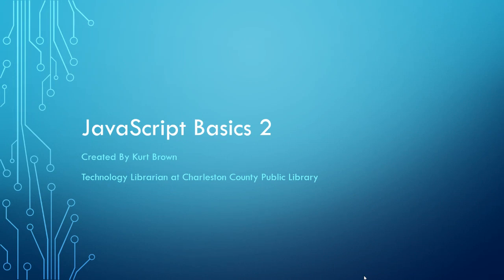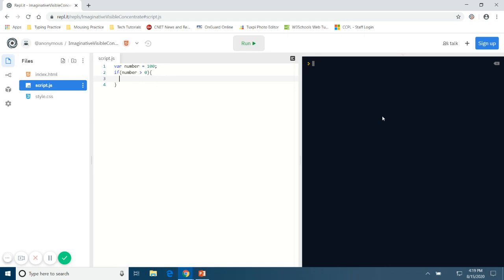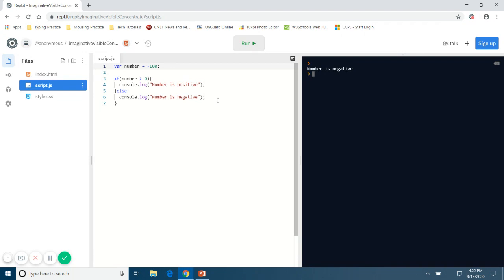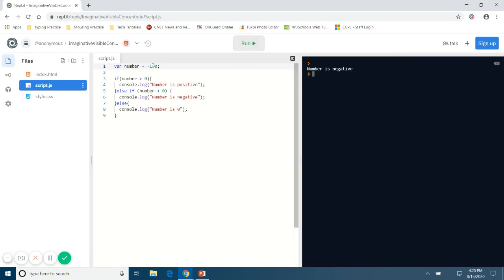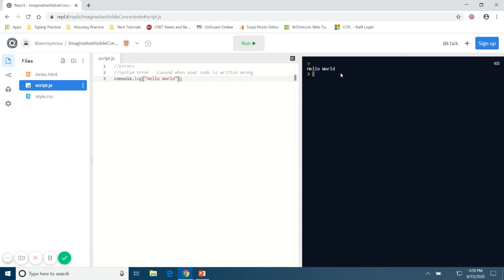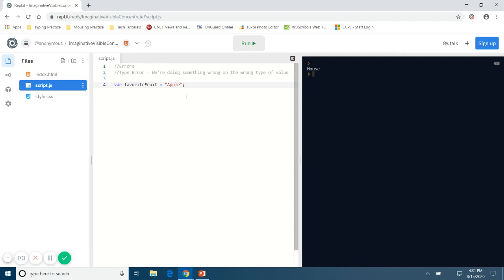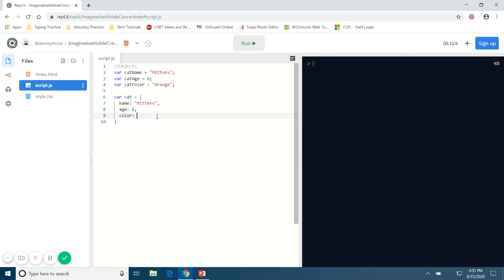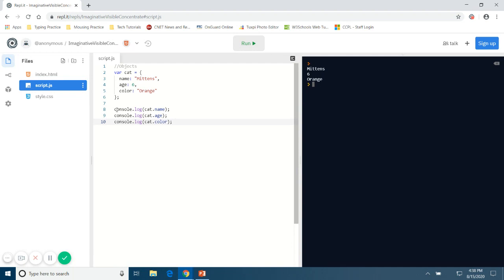Coding: JavaScript Basics, Part 2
Technology Librarian Kurt Brown continues his series on JavaScript with part two of three.